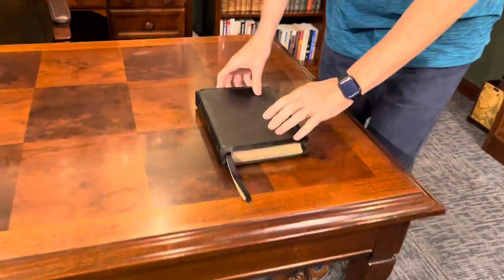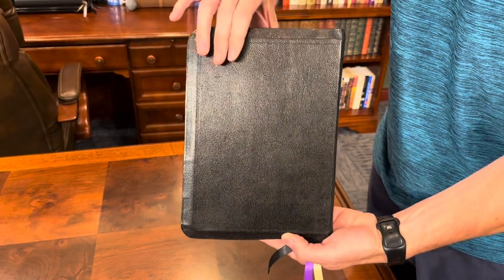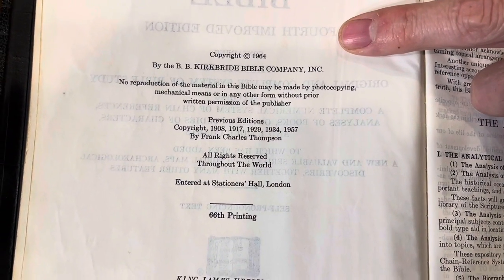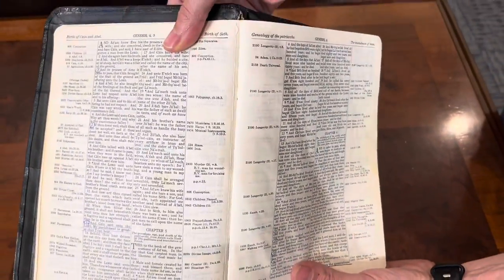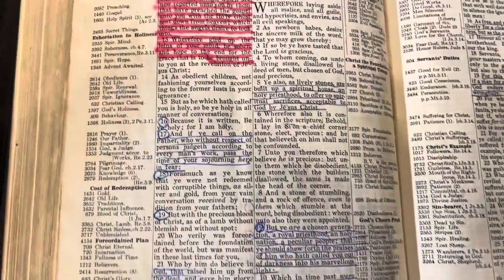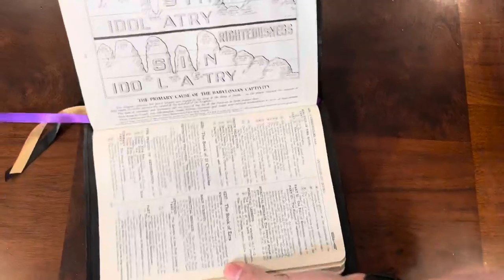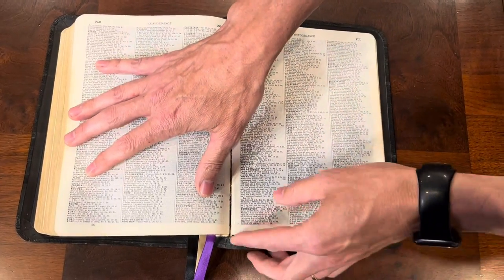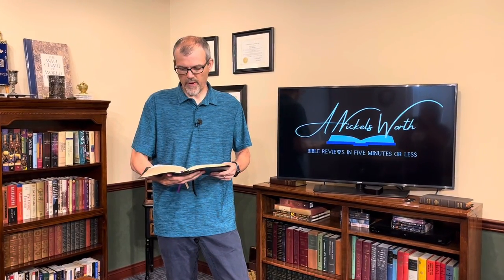I Inherited My Pastor’s 1964 Thompson Chain Reference - 40+ Years of Preaching - Did It Survive?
My 91 year old pastor gave me his 1964 TCR that he preached out of for 40+ years. How did it hold up? What’s the paper like? How is it constructed? Let’s take a quick look!